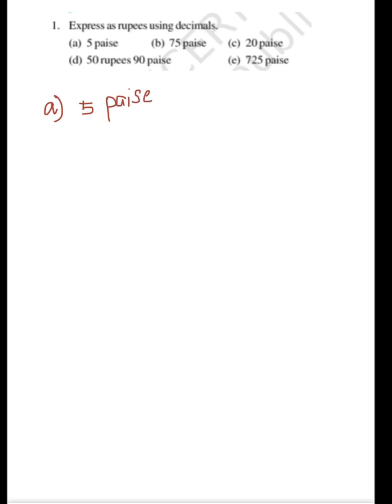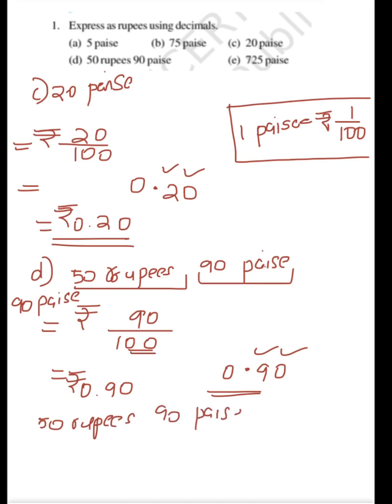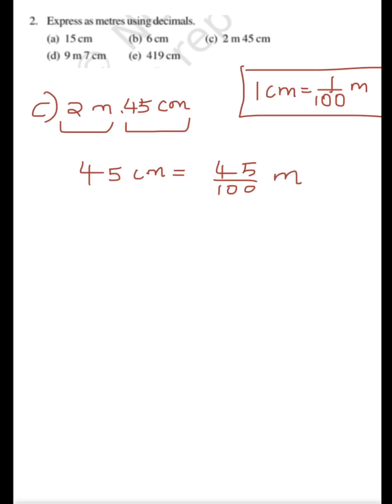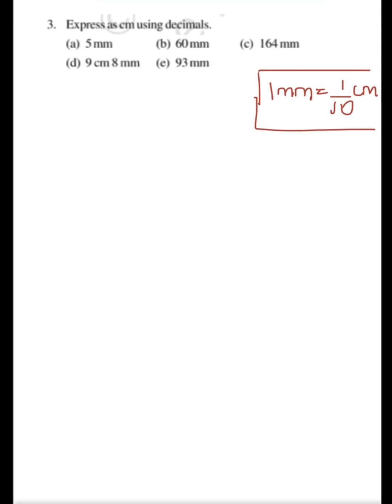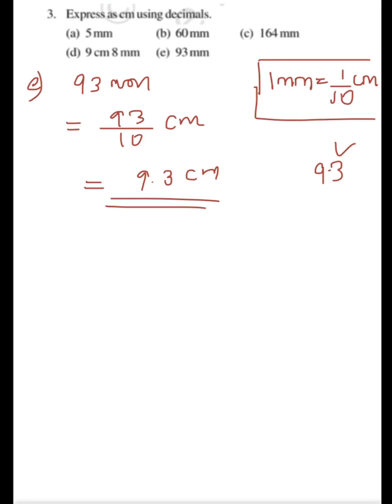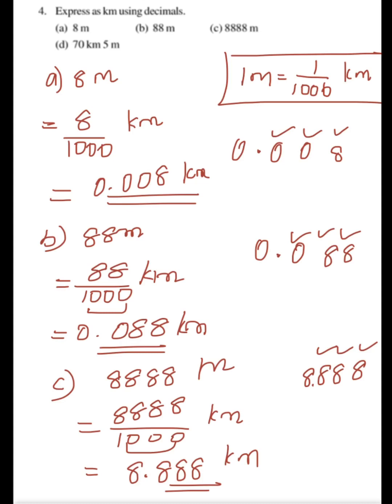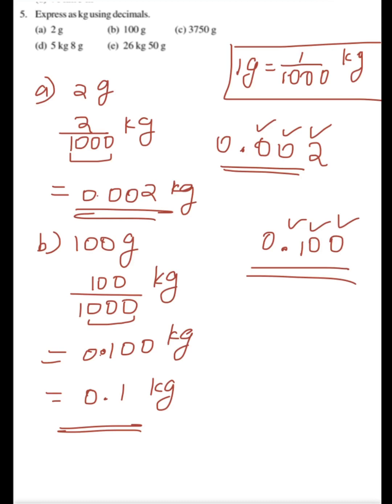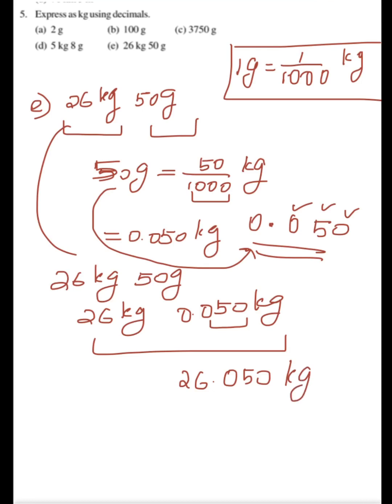class 6| chapter 8| Decimals| Exercise 8.2